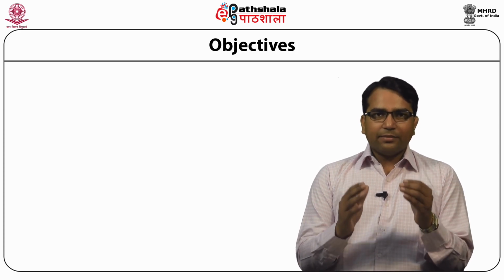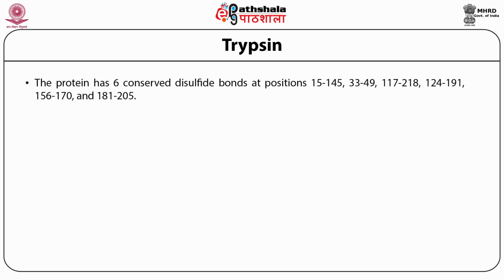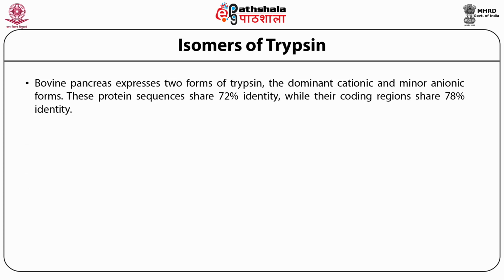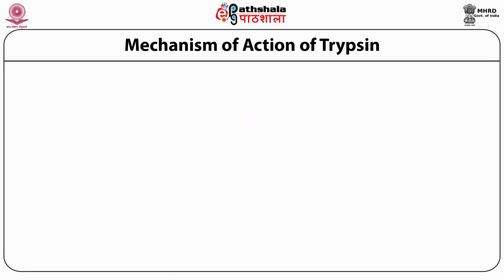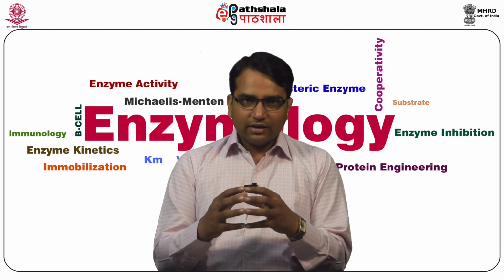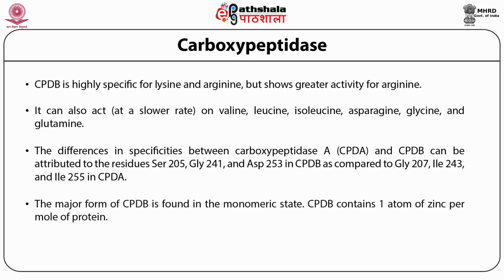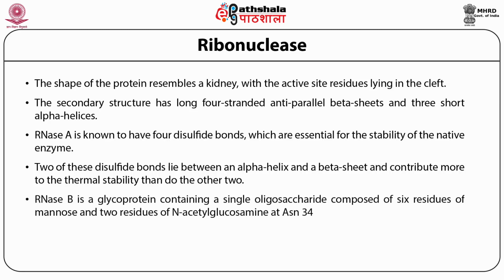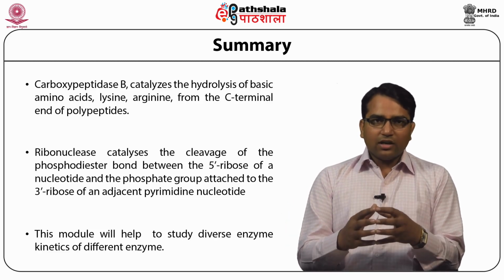M-04. Mechanisms of action of Trypsin, Ribonuclease and carboxypeptidase